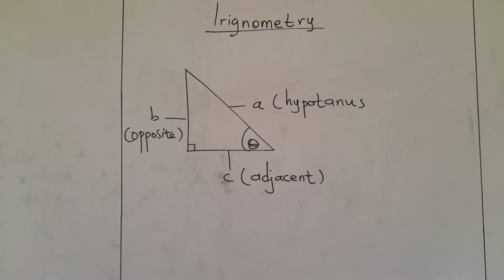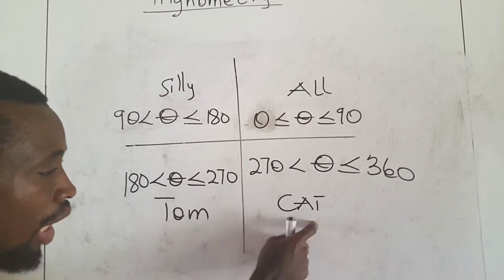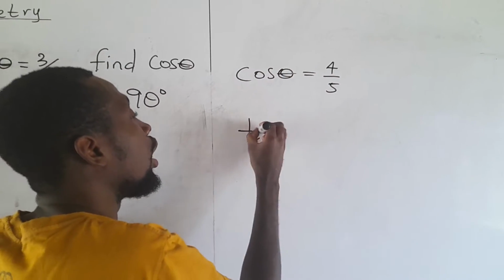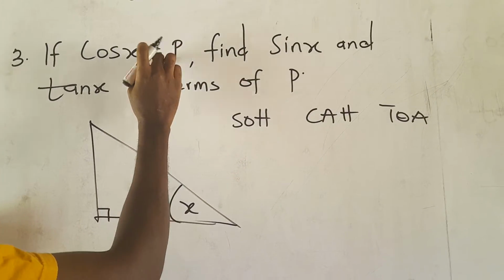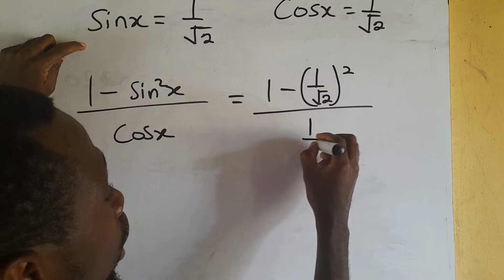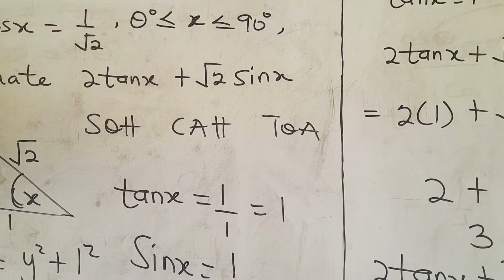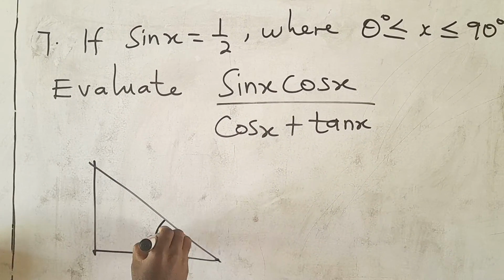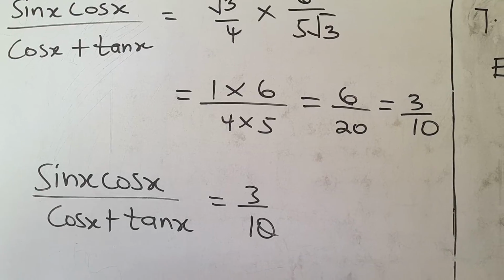Trigonometry: Introduction to Trigonometry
Finding one Trigonometry Identity or Expression  when another Identity is given